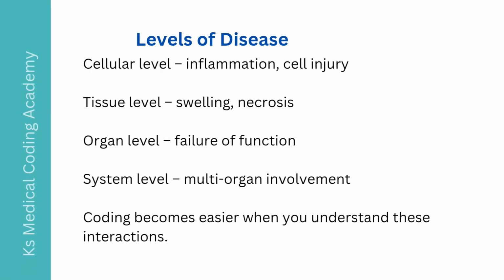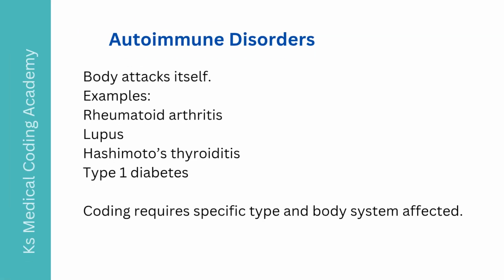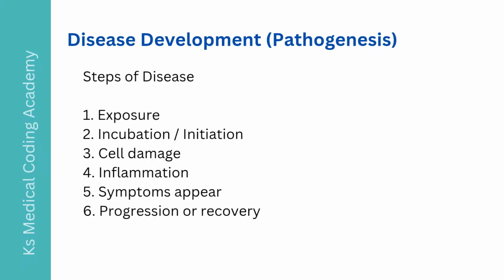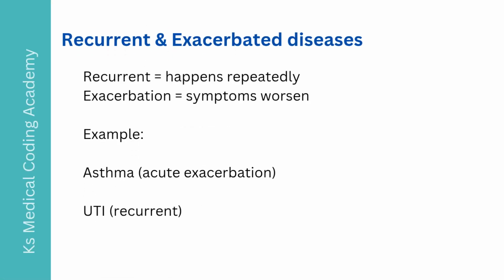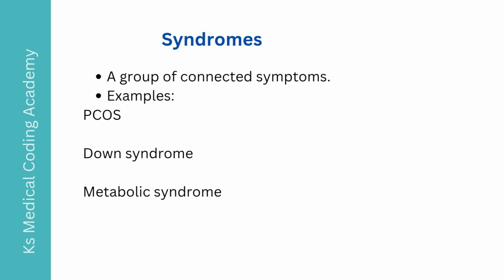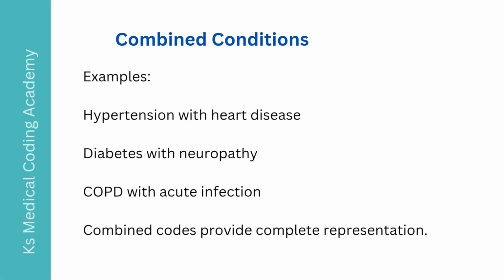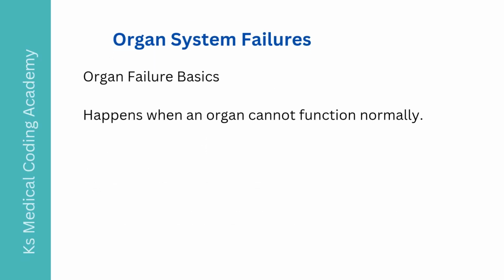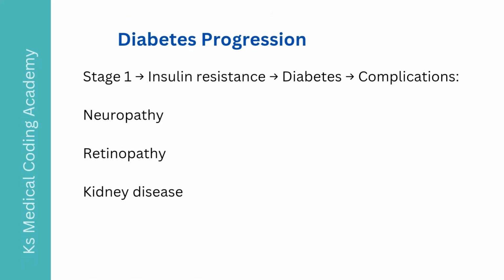Pathophysiology & Disease Concepts | Medical Coding Course 2025 | Lesson 4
Welcome to Lesson 4 of the KS Medical Coding Academy Full Course (2025 Edition)!
In this chapter, we dive deep into Pathophysiology & Disease Concepts, one of the most important foundations for accurate ICD-10-CM coding.

Understanding how diseases develop, progress, and affect the human body helps coders choose the correct and most specific codes, avoid errors, and improve claim accuracy.

What You Will Learn in This Video:

✔ What is Pathophysiology?
✔ Causes of diseases (Infectious, Autoimmune, Genetic, Lifestyle, Environmental, Idiopathic)
✔ Acute vs Chronic vs Recurrent vs Exacerbation
✔ Signs & symptoms (Subjective vs Objective)
✔ Complications vs Sequelae
✔ Underlying vs Manifestation conditions
✔ Disease progression examples (Pneumonia → Sepsis → Shock)
✔ Organ failures: Heart, Lung, Kidney, Liver
✔ ICD-10 coding relevance for each concept
✔ Real-world coding examples explained

This lesson is essential for medical coding students and beginners preparing for CPC, CCS, CRC, CIC, or any medical coding certification.

KS Medical Coding Academy – Full Medical Coding Course 2025